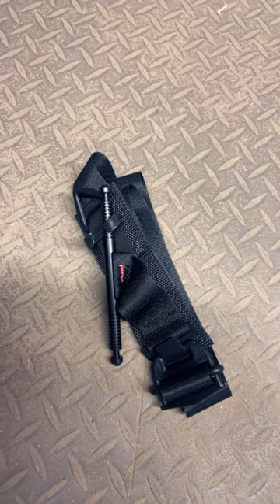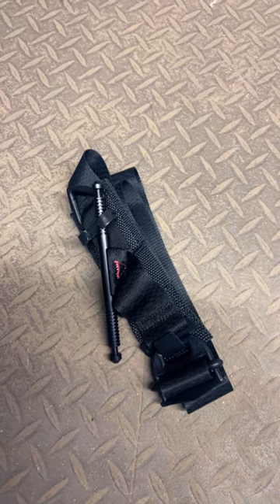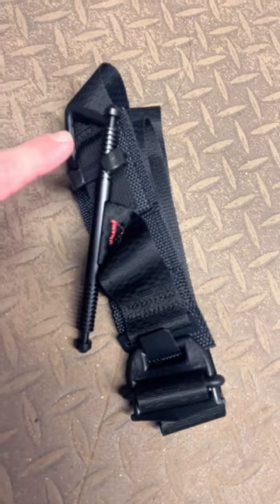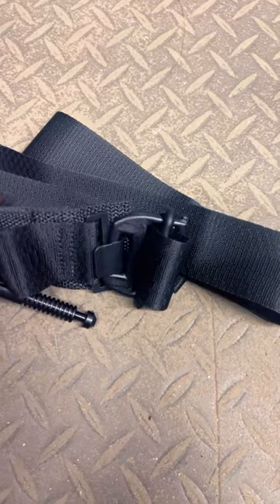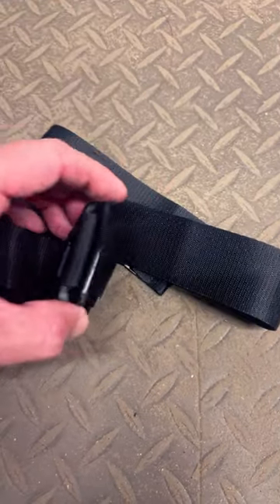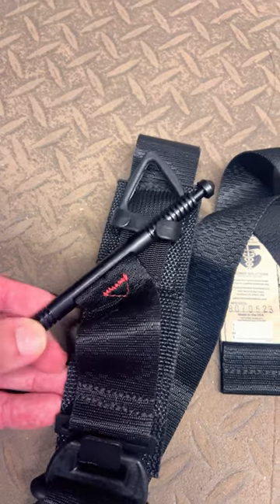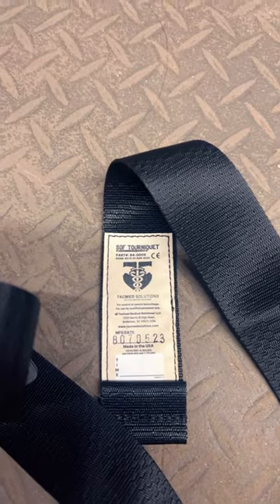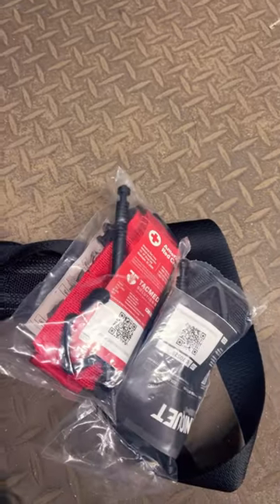SOF Tourniquet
SOF Tourniquet from Tac Med Solutions